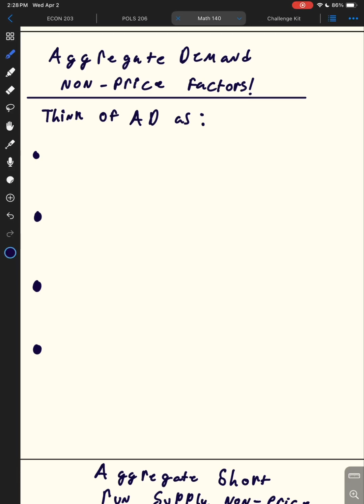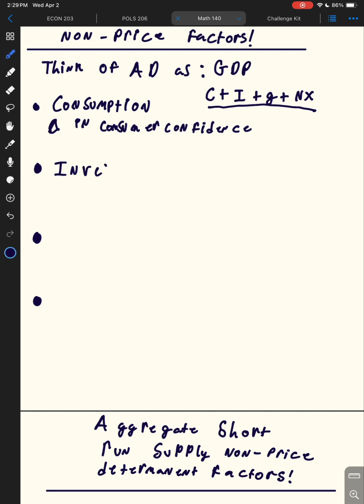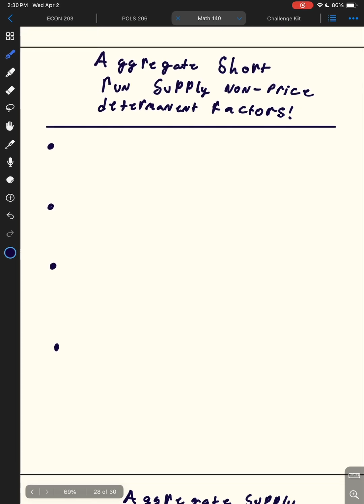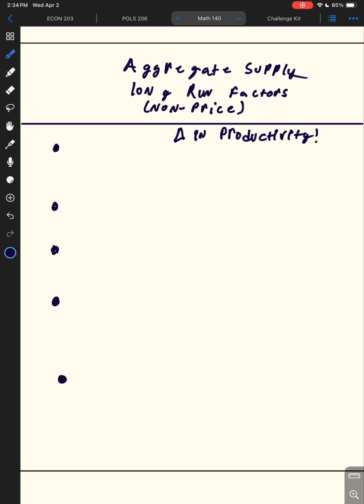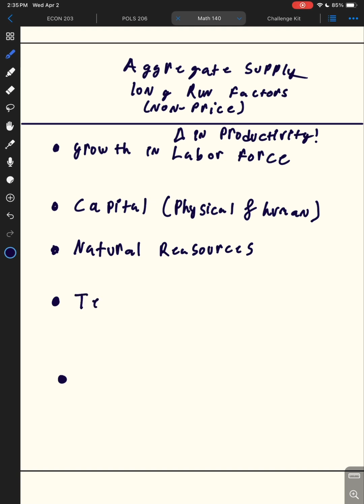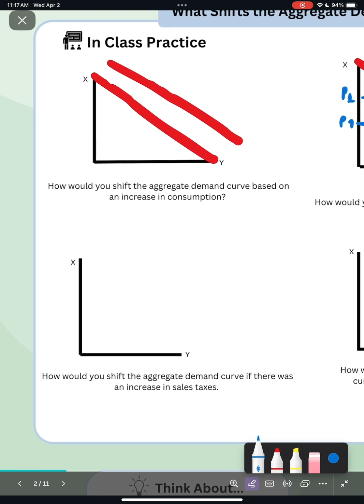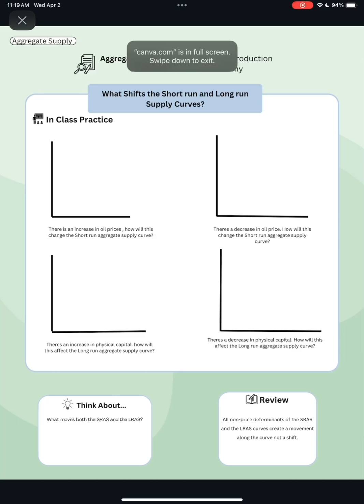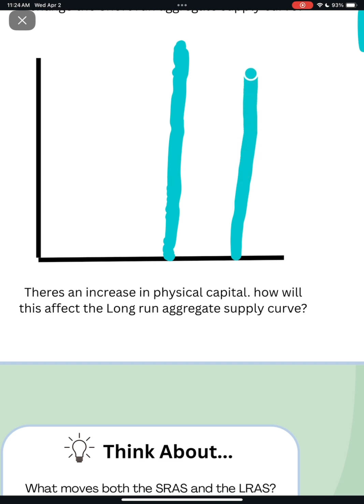Econ 203 Project 2025 Aggregate Supply and Demand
This video talks about the non-price determinants of aggregate supply and demand curves as well as walks through the in class practice graphs.